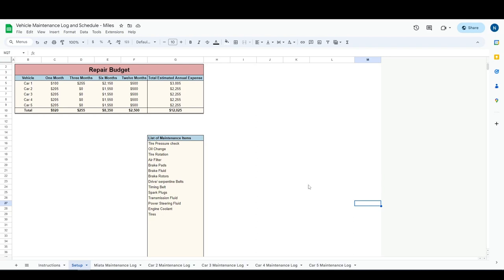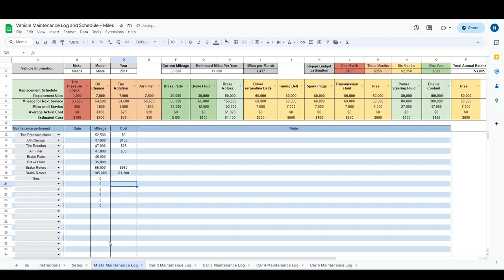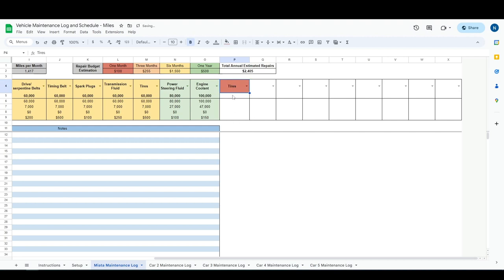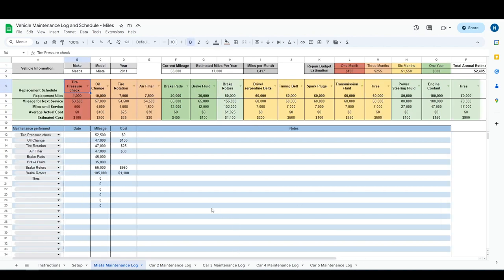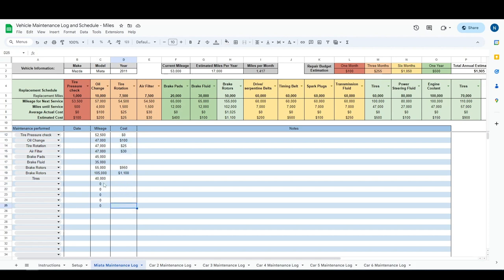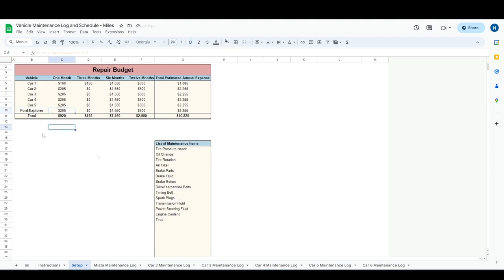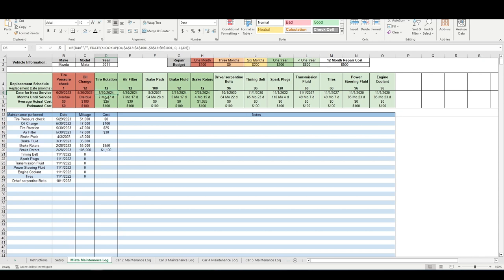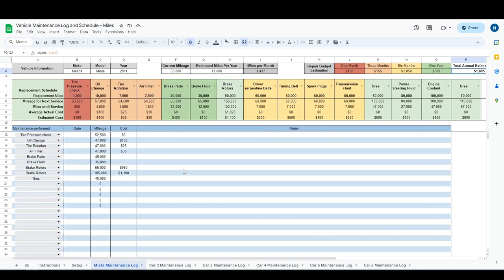Car Maintenance Spreadsheet Tutorial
This is a tutorial for a Vehicle Maintenance Spreadsheet.  I walk you through how to set up my template, how to track your car's maintenance items, and how to add additional tabs.

I don't claim to be a spreadsheet expert, but I enjoy making spreadsheets that can be useful for others.

If you have any other questions or comments please leave them below, I'm always looking for new ideas for spreadsheets.

And lastly, if you are interested in a spreadsheet tutorial for recent college grads or young professionals looking to get a solid foundation in Excel, I am in the process of creating a 1-2 hour tutorial.  Check back for future updates.

Thanks!